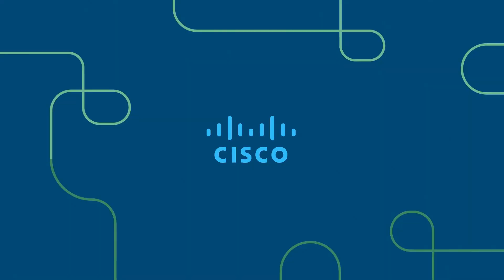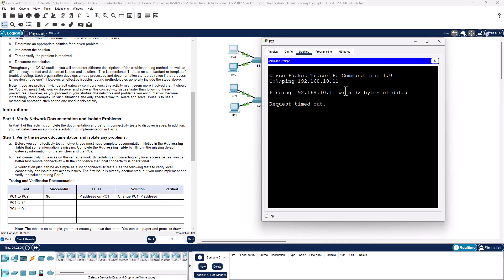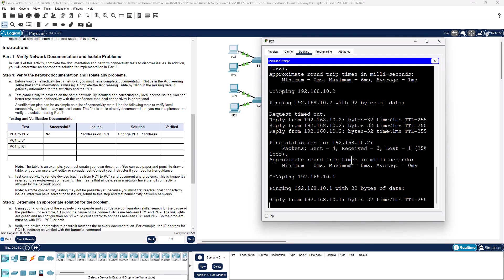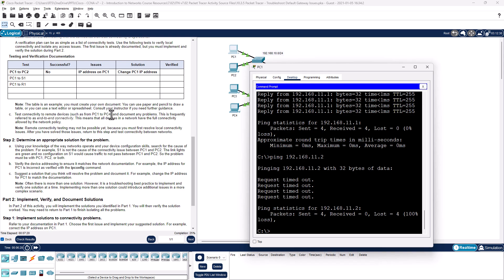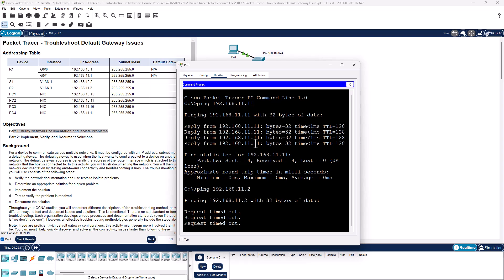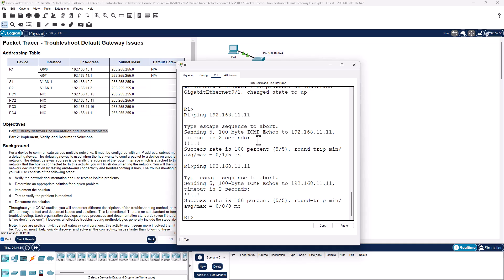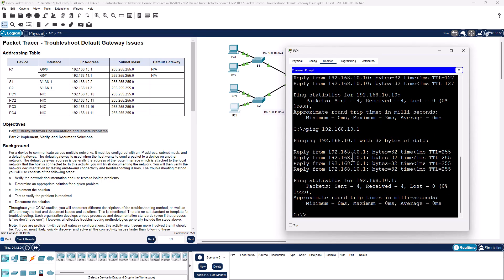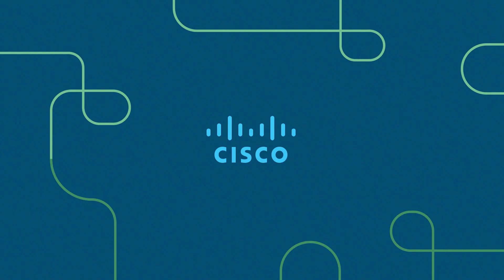CCNA1-ITNv7 - 10.3.5 Packet Tracer - Troubleshoot Default Gateway Issues